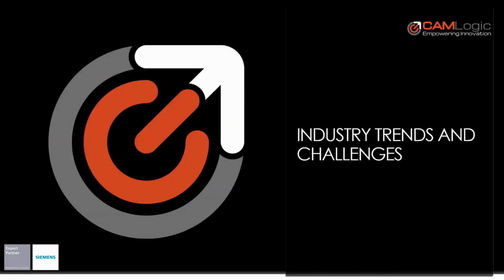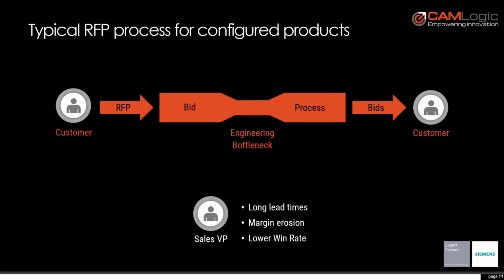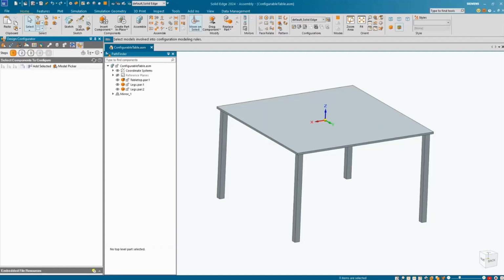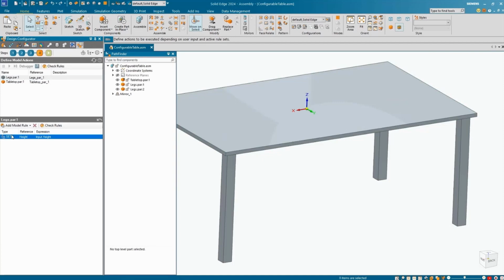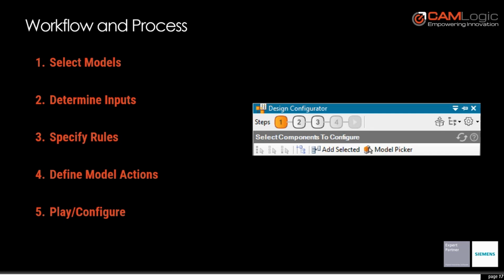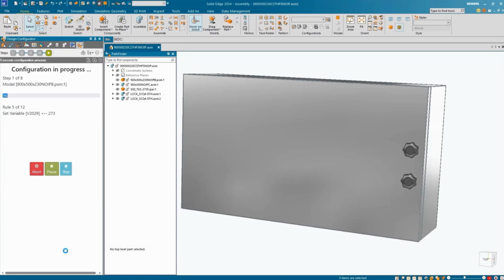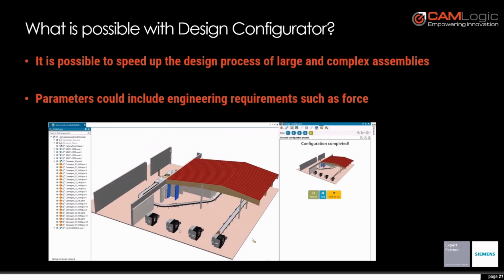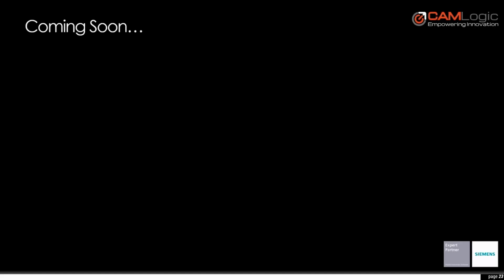Solid Edge Design Configurator Webinar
Solid Edge Design Configurator enables powerful rule-based design capabilities that will shorten design time for configurable assemblies while reducing the errors inherent to manual design customization.

Timestamps-
0:00 CAM Logic intro wheel
1:24 Agenda
2:20 Introduction to Design Configurator
3:37 Industry trends and challenges
6:00 Typical RFP process for configured products
6:59 Typical ordering process for configured products
7:43 Minimize engineering bottleneck
8:30 Industry trends continued
9:05 Workflow and process DEMONSTRATION
15:30 Workflow and process SECOND DEMONSTRATION
18:47 Benefits of design configurator
19:31 Design configurator potential
20:33 Design configurator potential DEMONSTRATION
23:42 Coming soon
25:57 Q&A